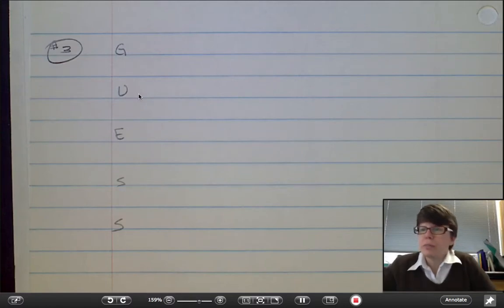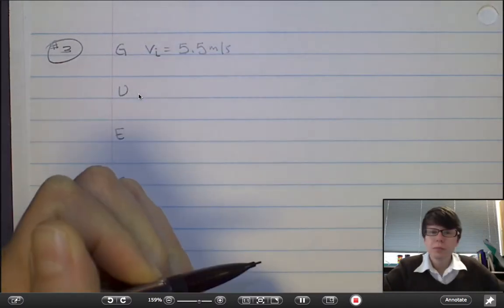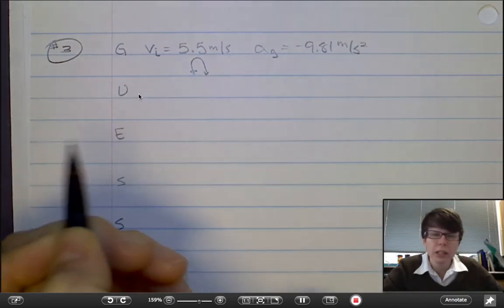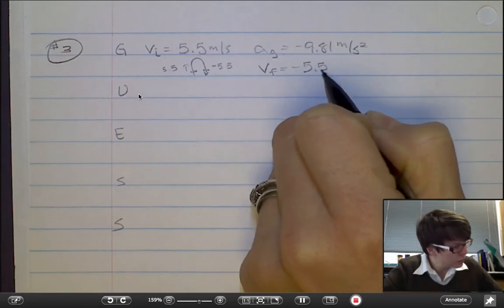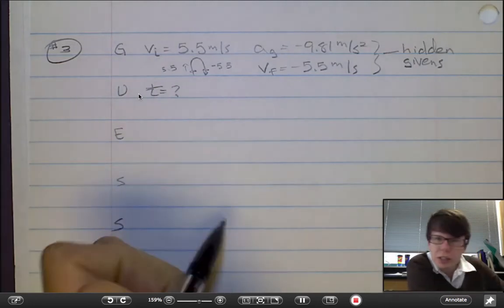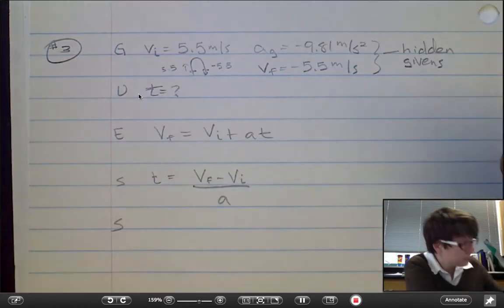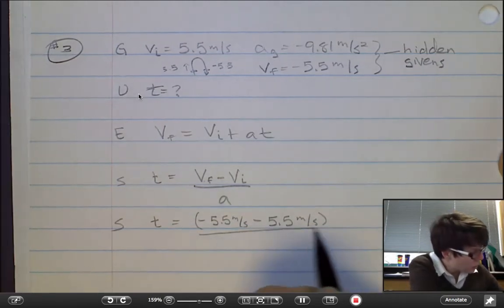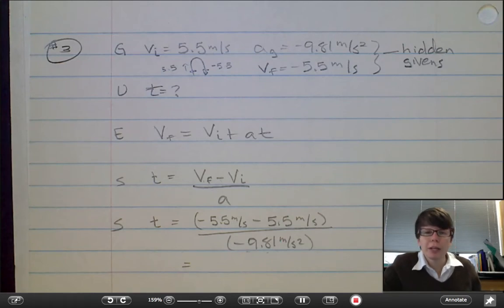1D Kinematics Study Guide Q 3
Hulk smash! The Incredible Hulk throws Loki straight up with an initial velocity of 5.5 m/s. How long until Loki lands?